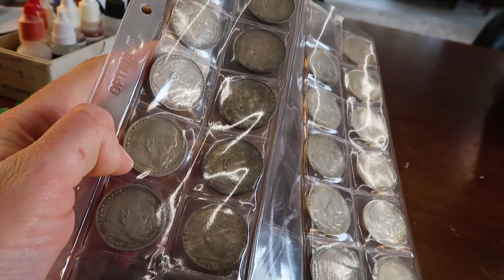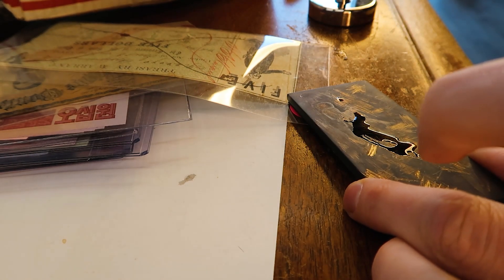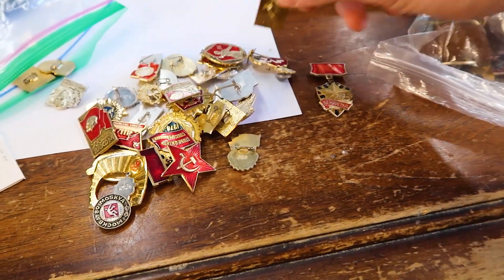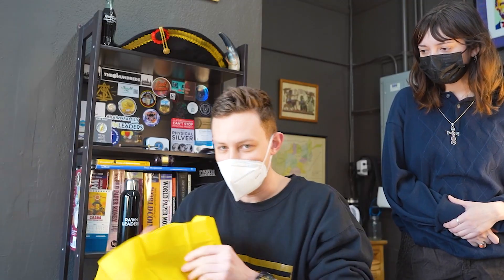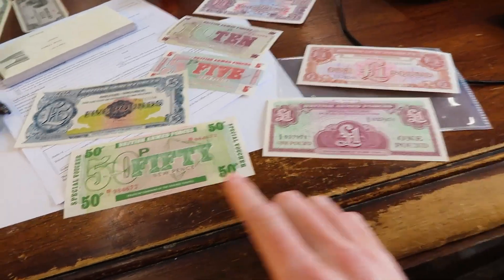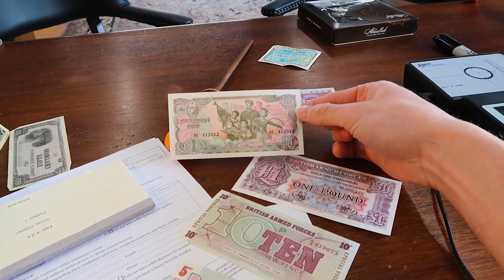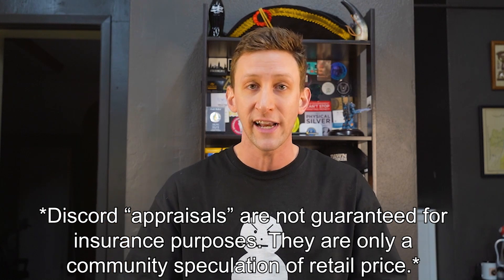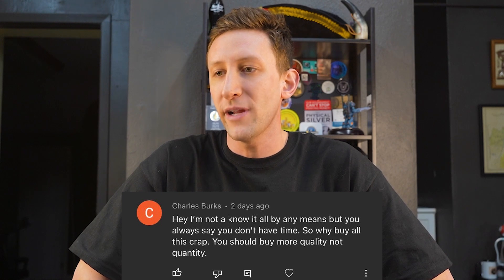PAWN MAN - Between The Pawn (Ep. 30)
Evan offers a $500 reward for a local criminal in the Twin Cities area wanted in a string of brazen robberies and answers viewer questions.